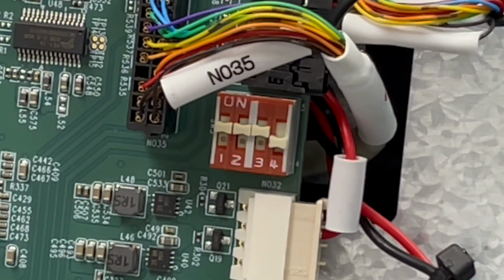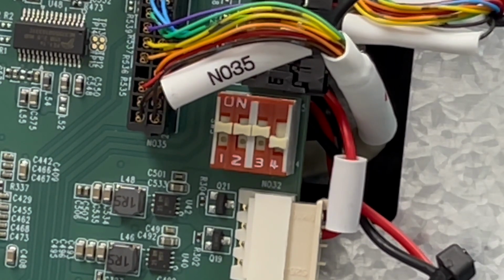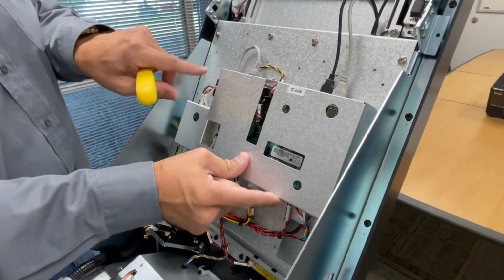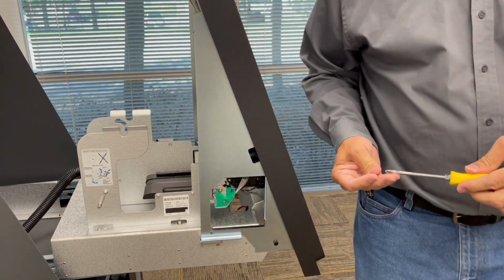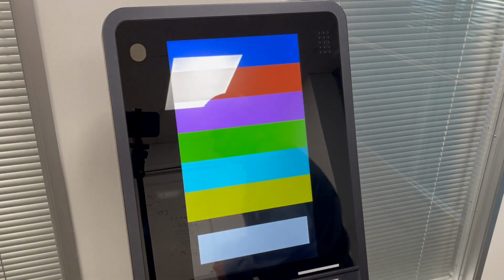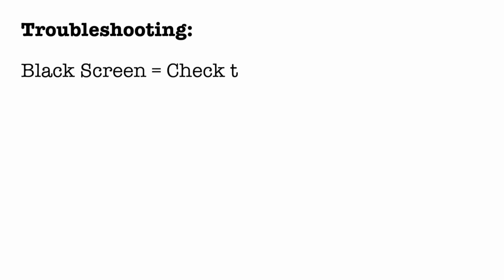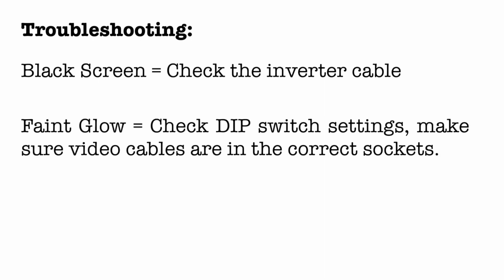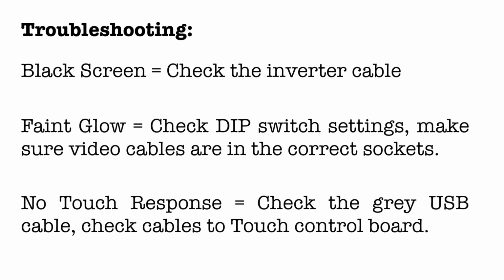(Genmega ATM) Nova LCD Panel Replacement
How to replace the LCD panel in a Nova Model ATM.   Use a magnetic tip screwdriver - it saves a lot of lost screws.  Be careful during reassembly that you don't pinch wires or cables - it's easy to do when installing the mainboard mounting bracket.